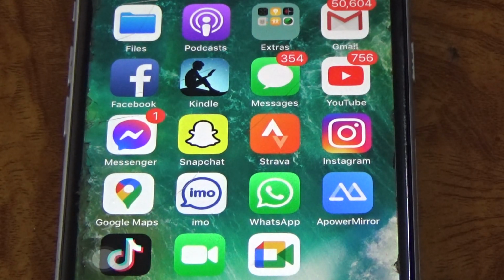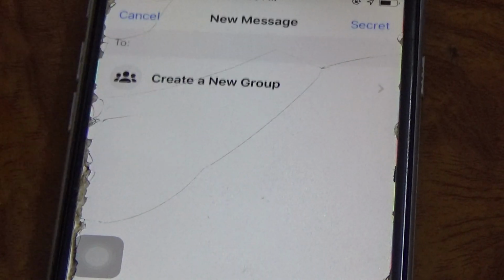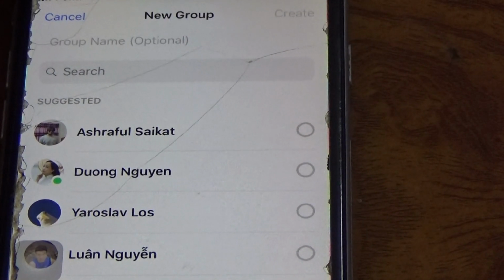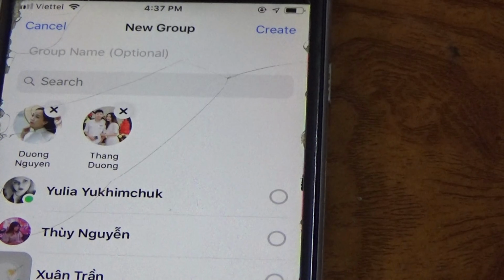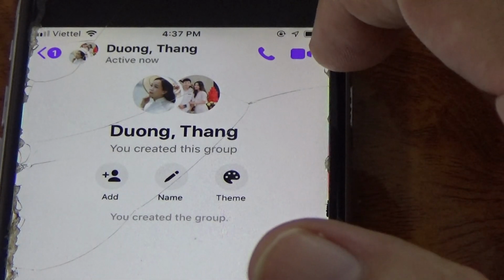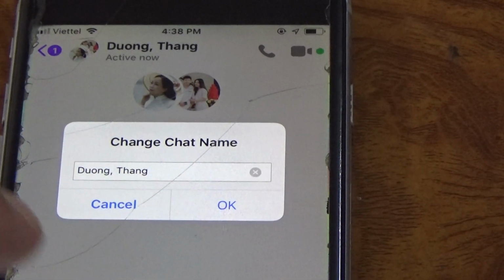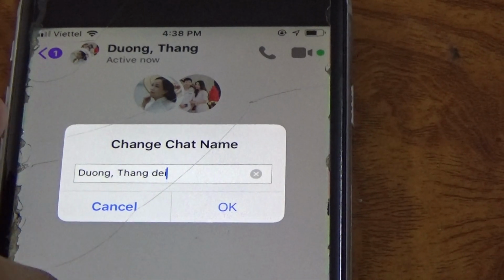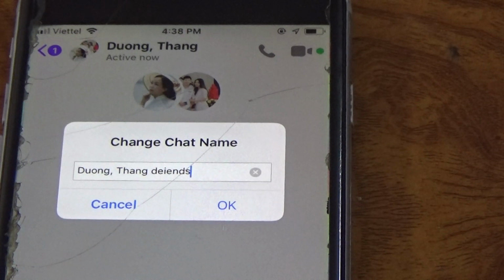How To Create Group Chat On Facebook Messenger 2021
★★✅Learn how to start a profitable Youtube Channel without showing your face:
In this video, I will show you How To Create Group Chat On Facebook Messenger 2021